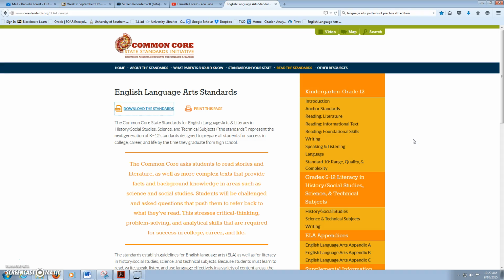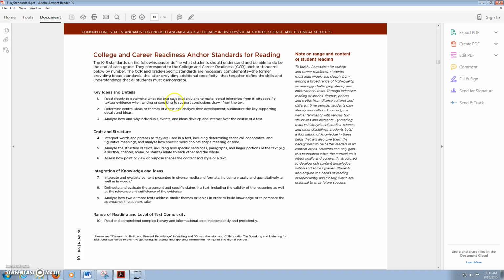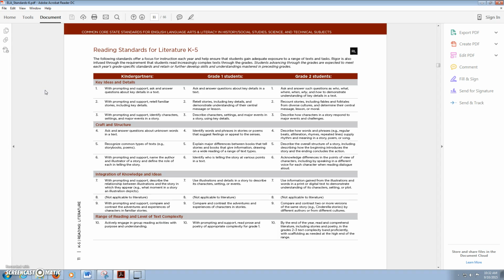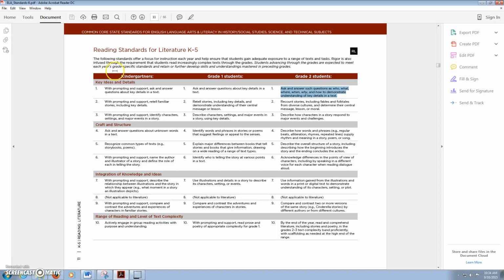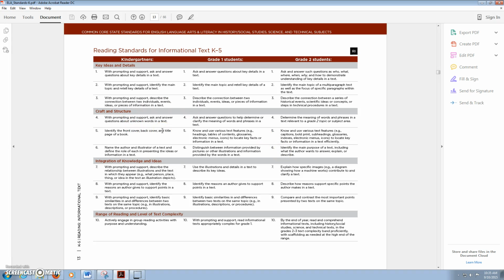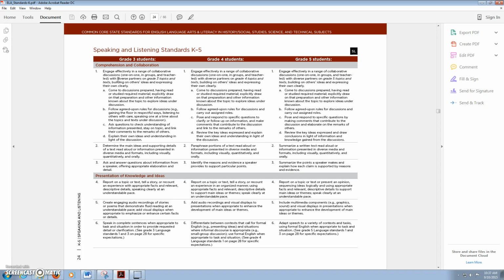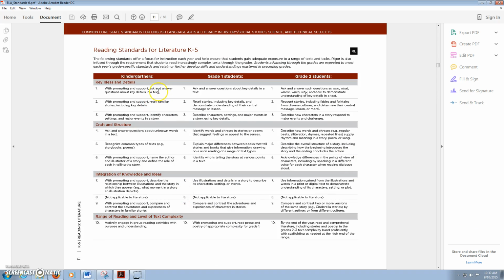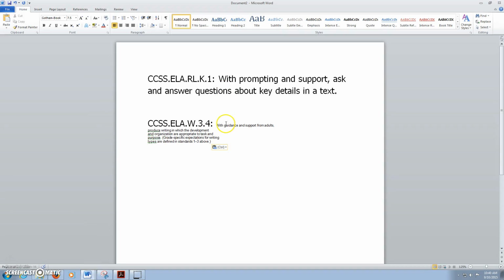Understanding the Common Core State Standards for ELA